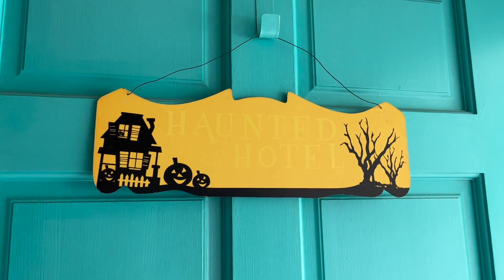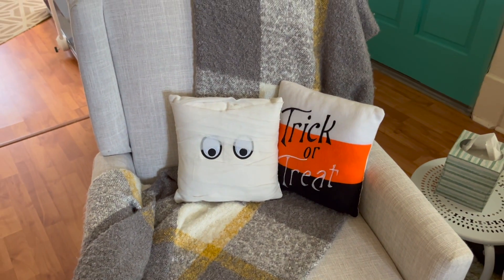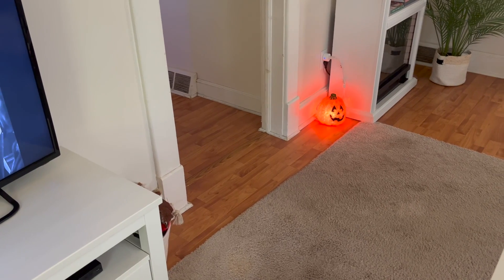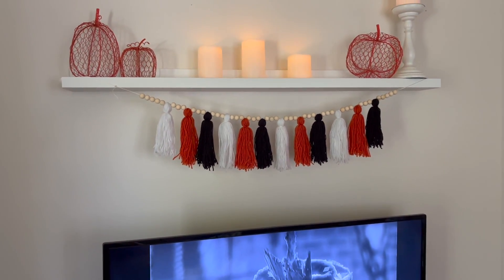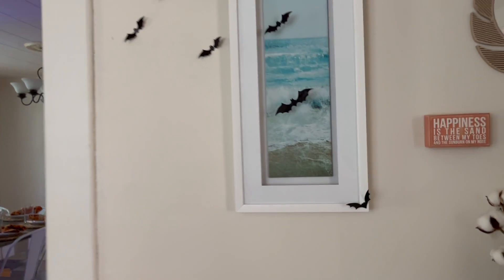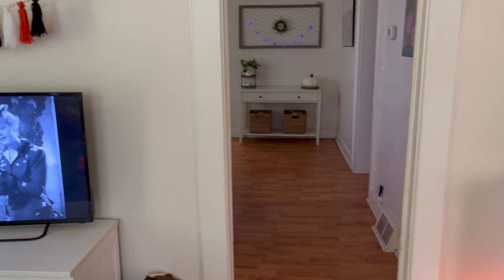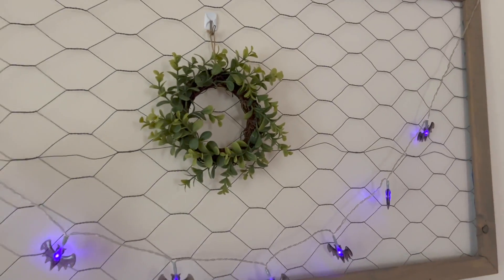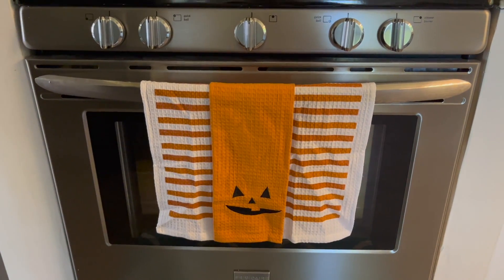Halloween Decor | 2022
Sharing the minor changes I make to my fall decor for the Halloween season. Hope you enjoy!